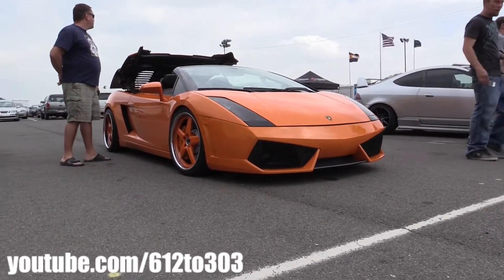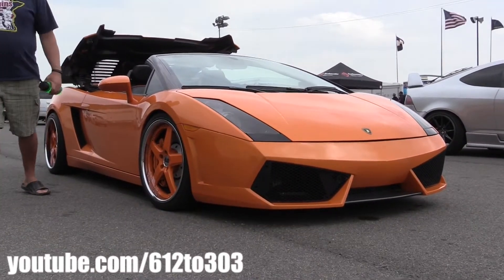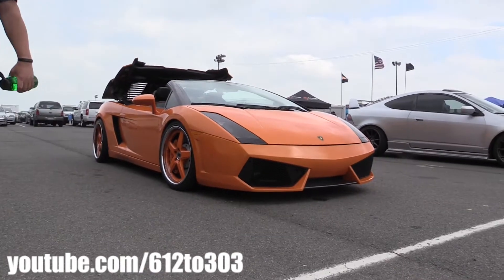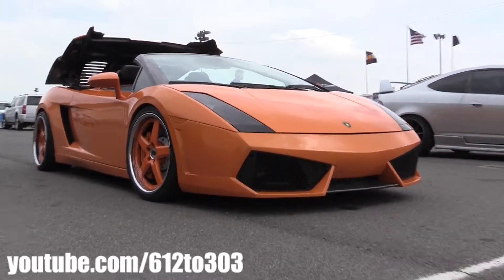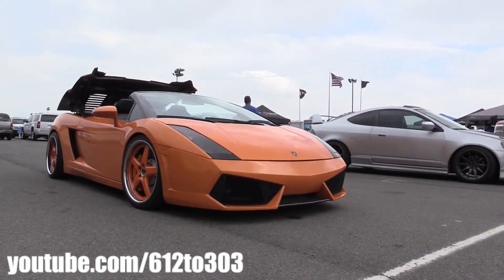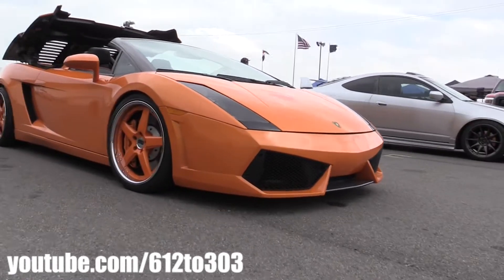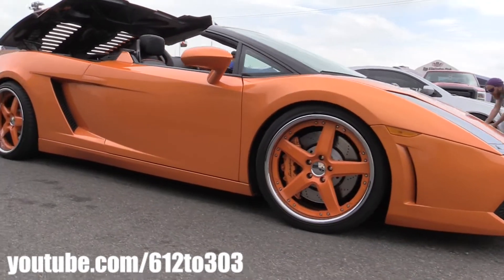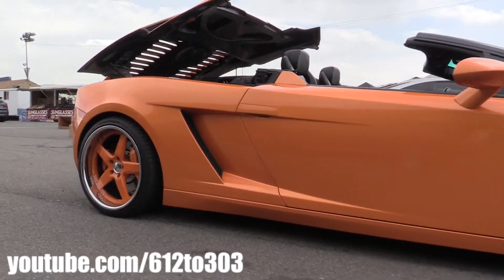Lamborghini Gallardo Roadster Walkaround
This was filmed at Bandimere Speedway in Morrison Colorado.
Elevation is just under 6000 feet above sea level.
Check out Bandimere.com for more info on the track

I make drag racing videos and put them up for everyone to enjoy.

Relevant tags: